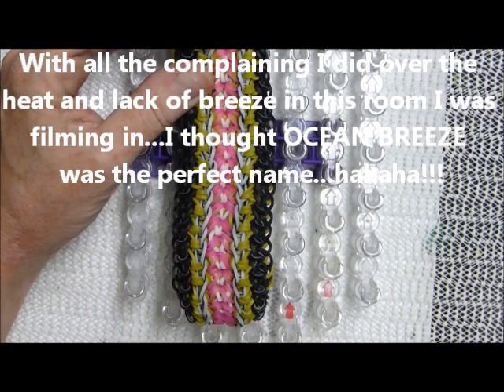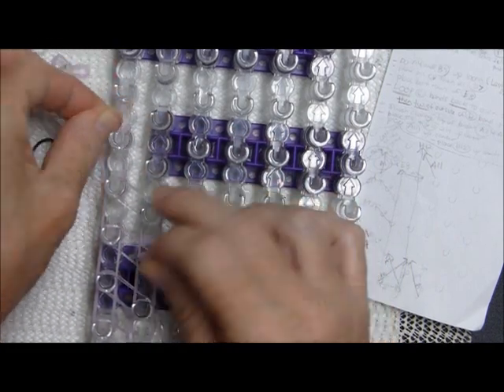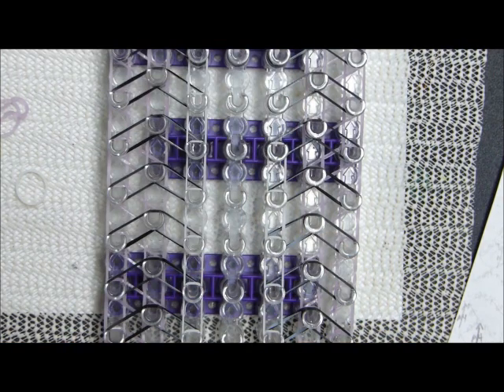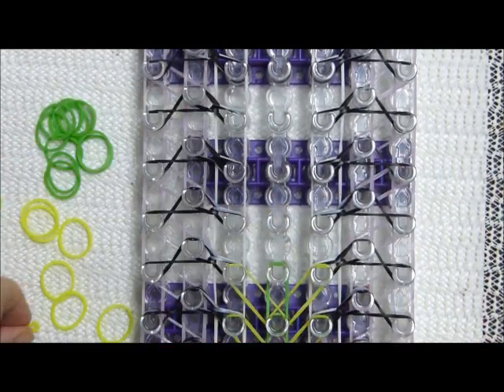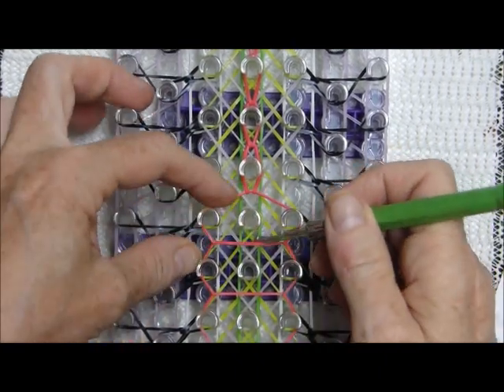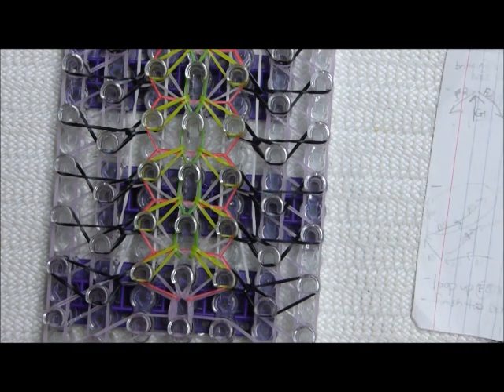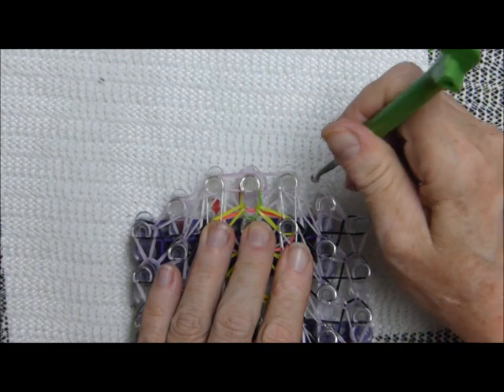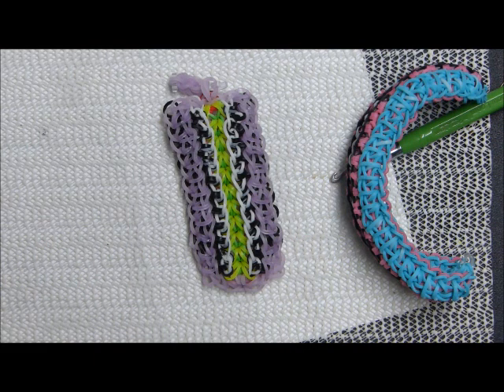Rainbow Loom Bracelet "OCEAN BREEZE" (Original Design) (ref 7g)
WOW! Did I have trouble getting a tutorial made for this design! I sure hope you like OCEAN BREEZE after all the agony it gave me ;) hahaha! I do think it is very architecturally interesting and I tried to capture it's angles in my IG posts...which I'll hopefully not be too slow at posting!!! ENJOY :)

Please make certain to alert me @debsthing,and be sure to hashtag your rendition oceanbreezebracelet Thank you kindly!!!